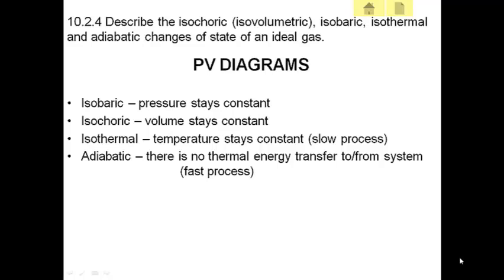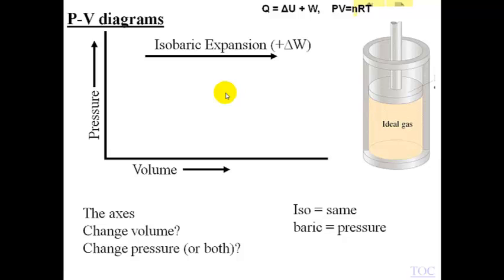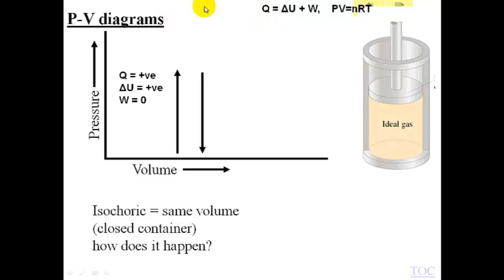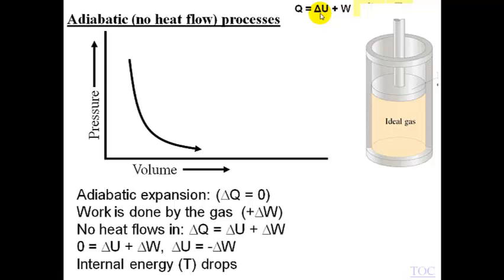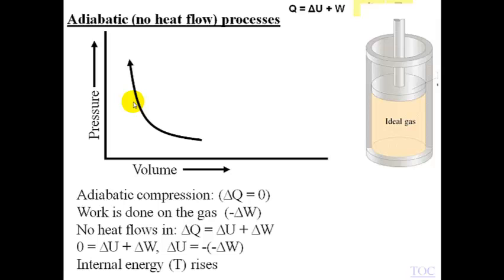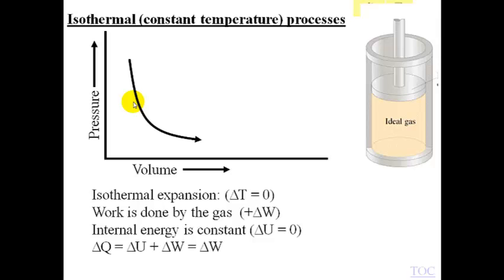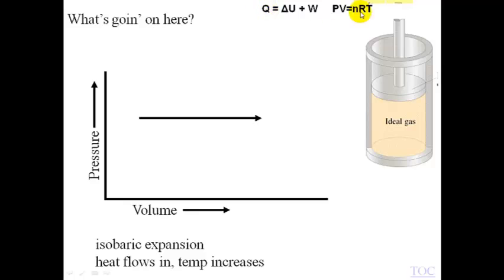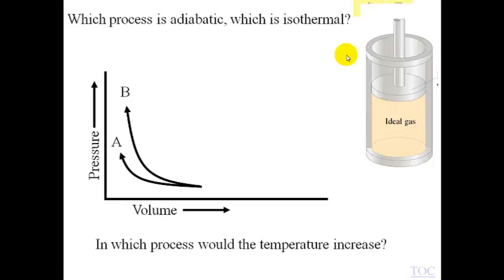10.2 Thermodynamic Processes Part 2 (11 minutes)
10.2 Processes Part 2 (11 minutes)